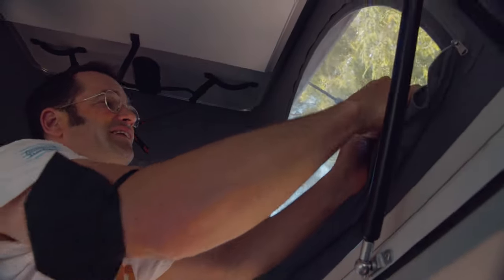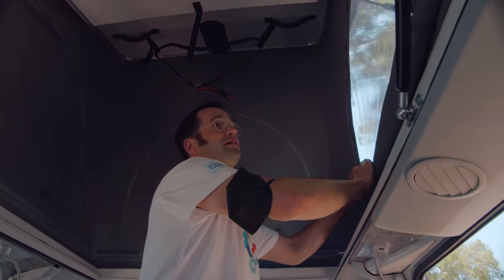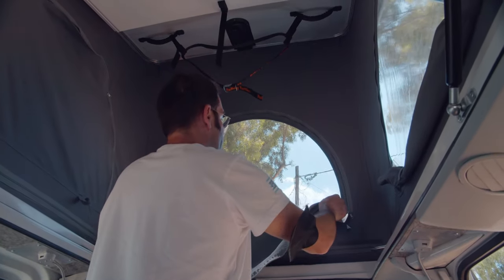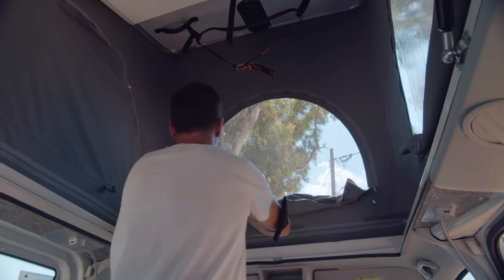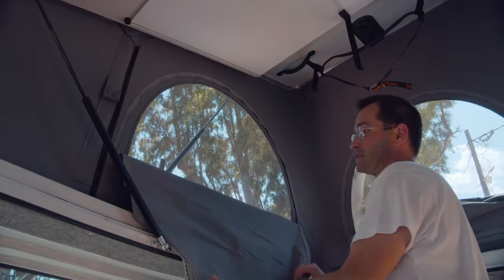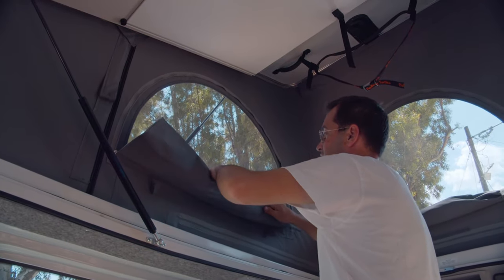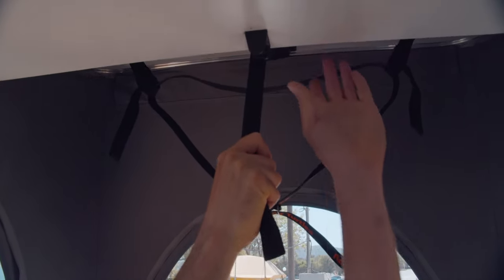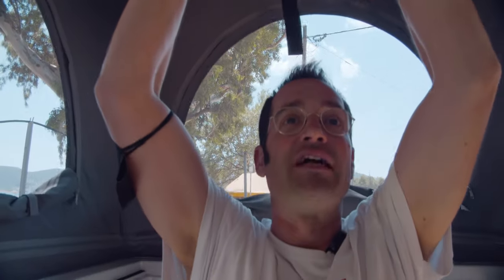01 How to open the raising roof in the campervan